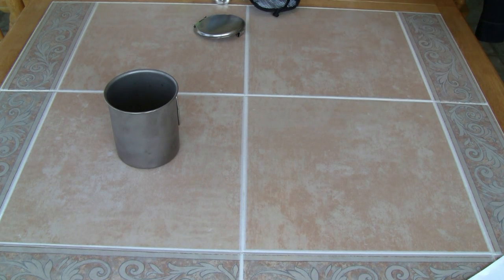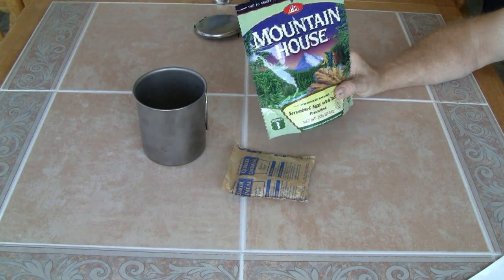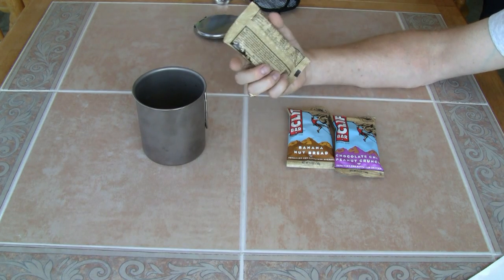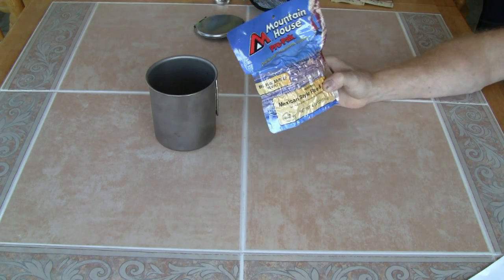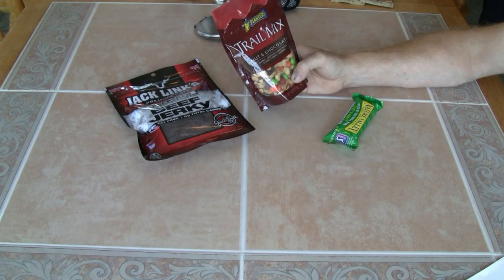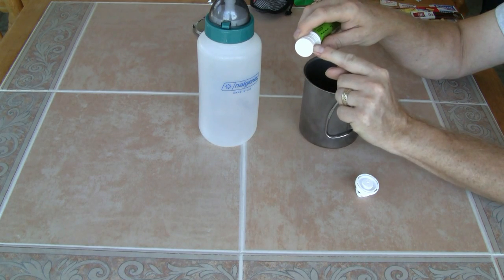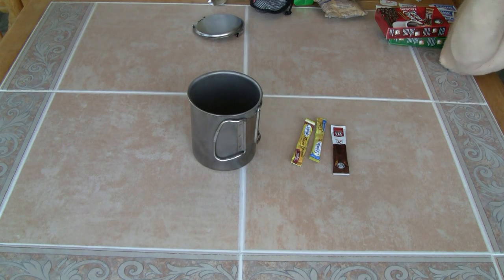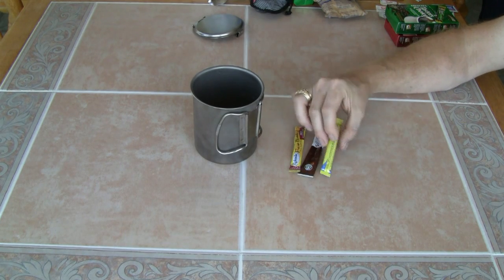Backpacking Food and Water Tips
An overview of quick, easy and flexible foods for backpacking.